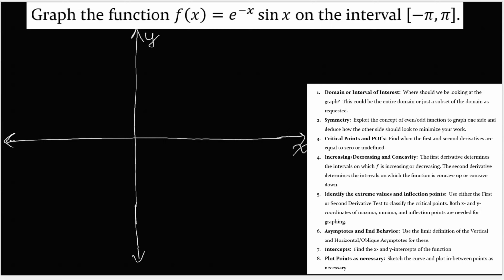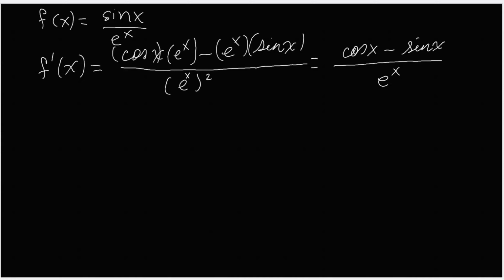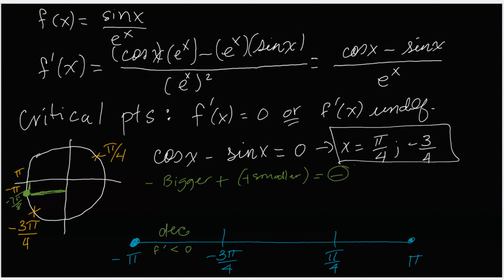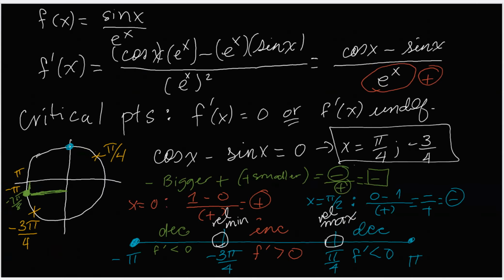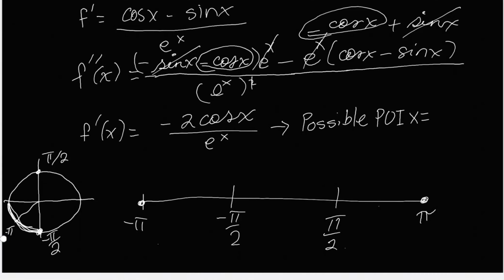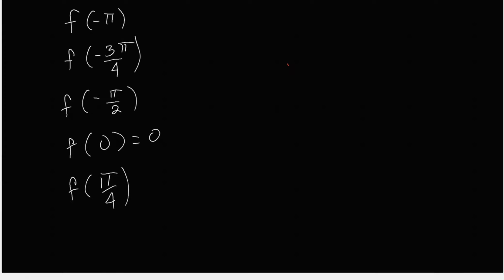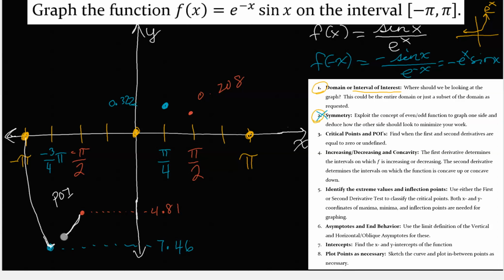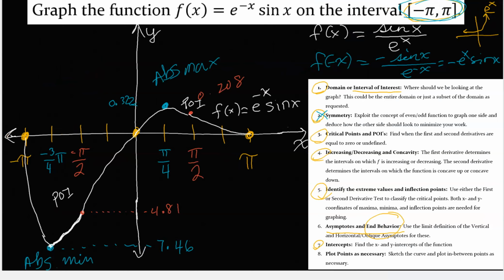Graphing Functions - f(x) = sinx/(e^x)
Using the graphing guideline to graph a function.